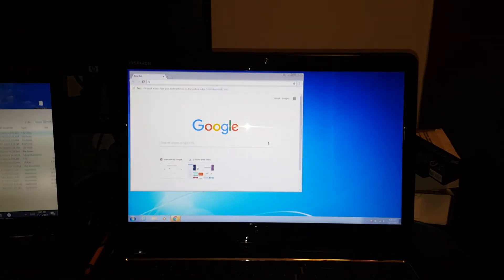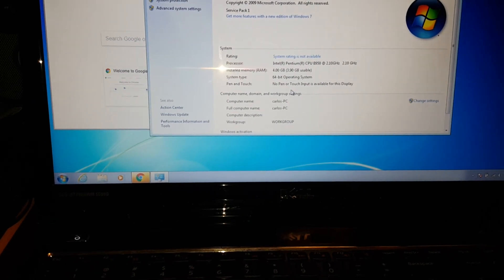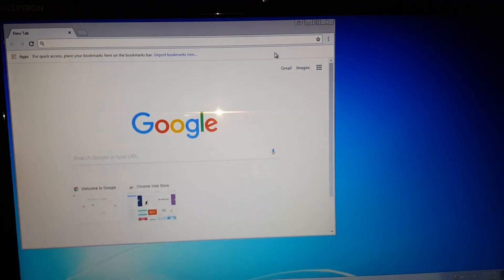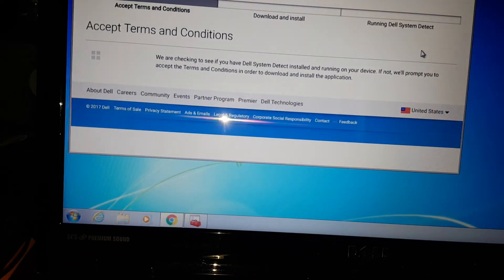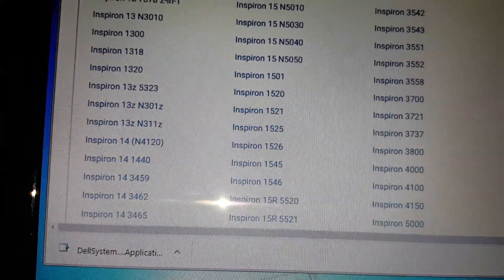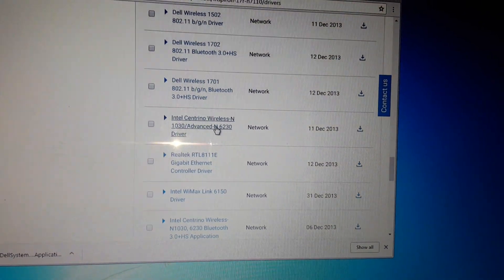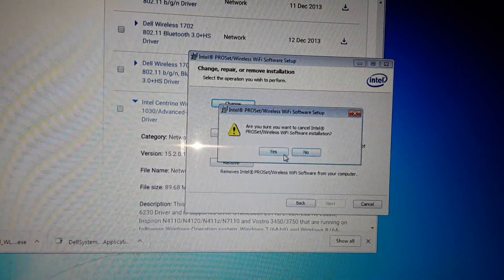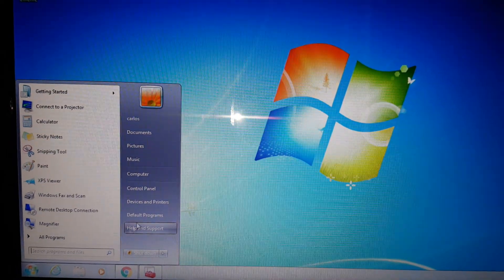Dell Inspiron N7110 laptop wifi driver missing, not installed, reinstalled windows 7 , solved!!!!!!!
How to download the Wifi driver for a Dell Inspiron N7110:

Note* this should work with other dell laptops

2nd step: download
 " Intel Centrino Wireless-N 1030/Advanced-N 6230 Driver" . Category: Network, Date: 11 Dec 2013

File Name: Network_Intel_WLAN_W784_A02_Setup-37PPD_ZPE.exe just in case you need to verify that its the right driver.

3rd step: Once file has been download, open it and proceed with installing it. Once installed, which takes about 3-4 minutes, you should see the wifi icon once installation is complete.

Note***  This package provides Intel Centrino Wireless-N 1030/Advanced-N 6230 Driver and is supported on XPS Notebook L511z/L702X/L321X/L502X, Inspiron N4110/N4120/N411z/N7110 and Vostro 3450/3750 that are running on following Windows Operating system: Windows 7 (64-bit) and Windows 8 (64-bit).